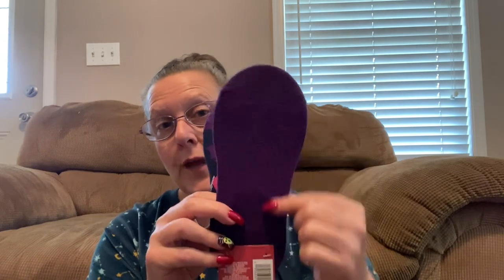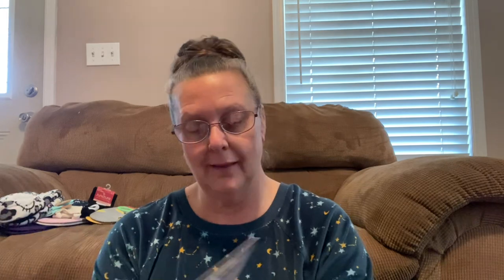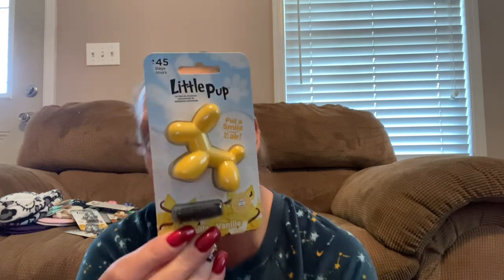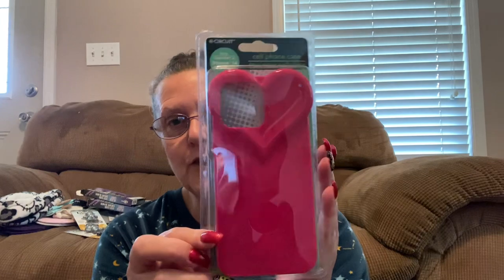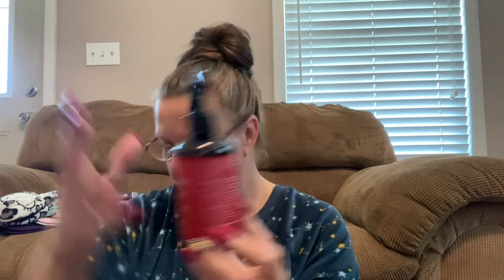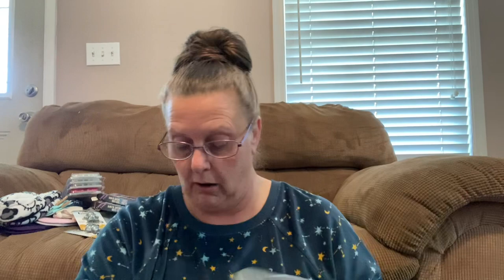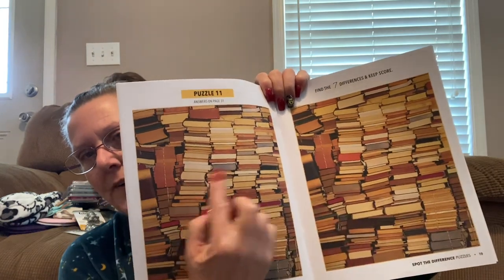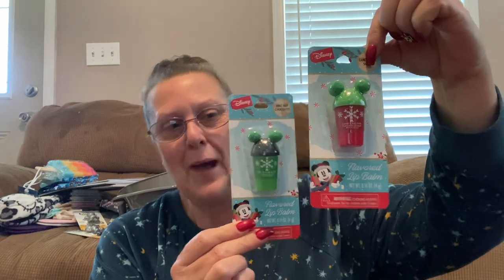DOLLAR TREE HAUL | SUPER AWESOME FINDS TODAY 10.9.23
Have you see the New Car fresheners ? Too Too Cutes 🥰